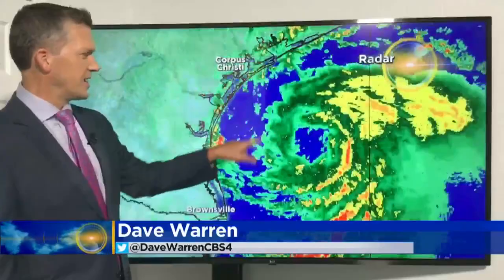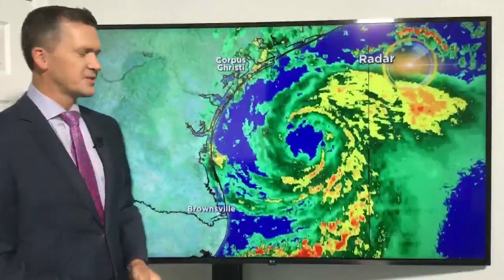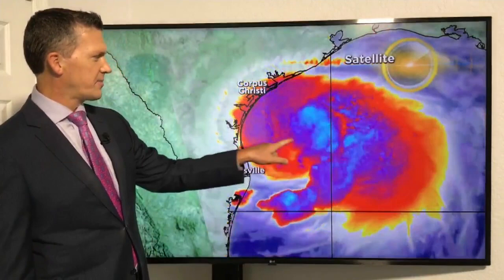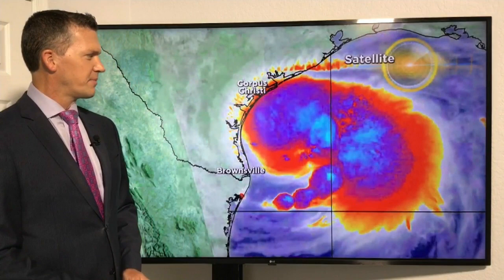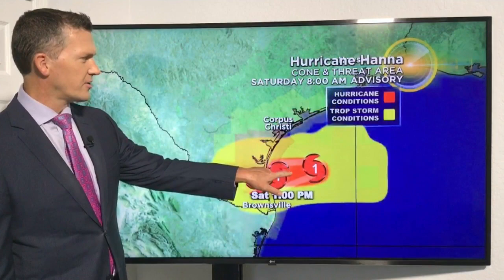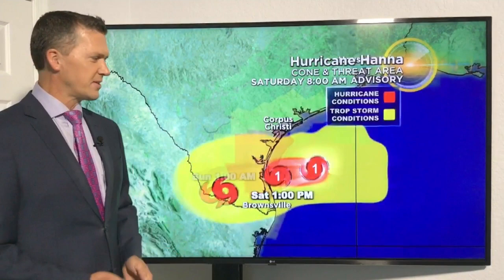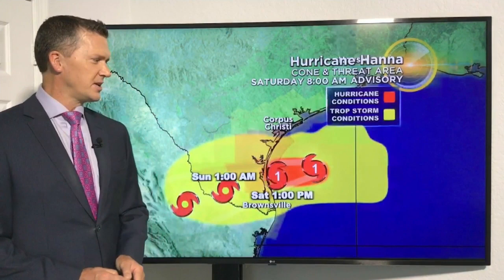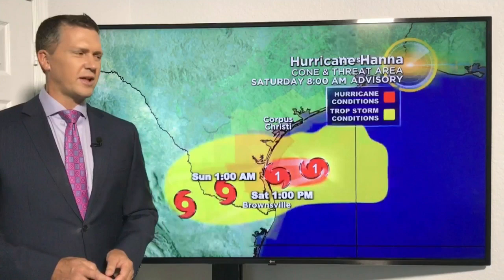Tracking Hurricane Hanna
Hanna is now a hurricane and making landfall Saturday in Texas.